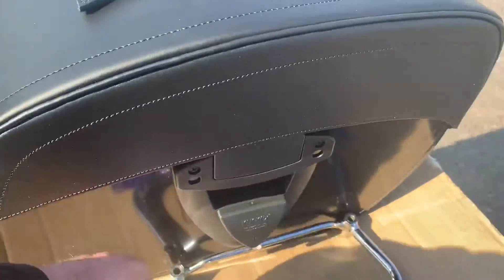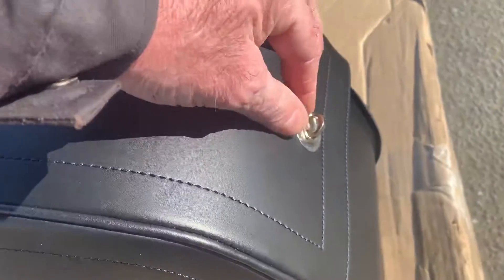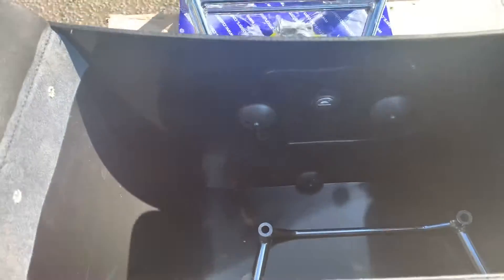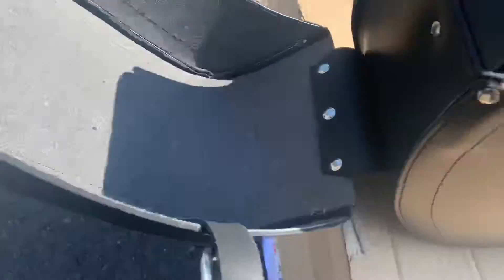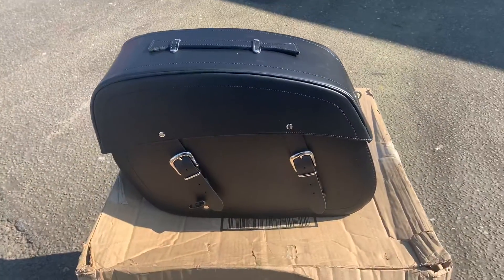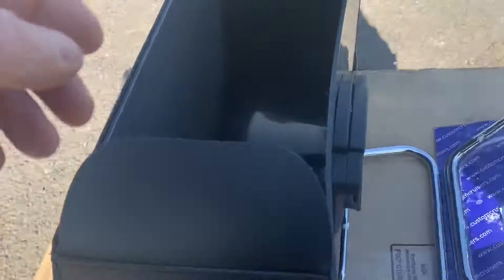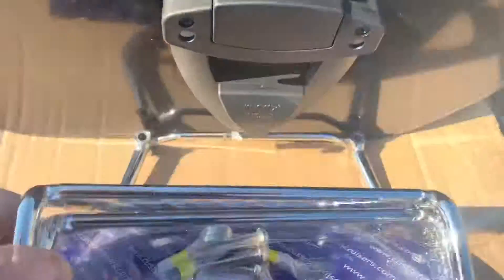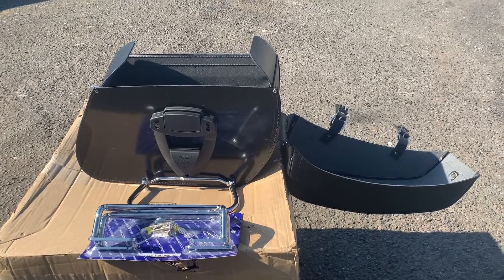Motorcycle saddlebags quick release klickfix Leather lock to bike and kids lock too Custom Cruisers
Motorcycle saddlebags quick release klickfix Leather lock to bike and kids lock too these shown are Tijuana 2 buckle 30 litre each bags available Harley. Triumph and Japanese Bike’s also in 20 litre size slant and square shapes too. Call Mike at Custom Cruisers 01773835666 or new site being done